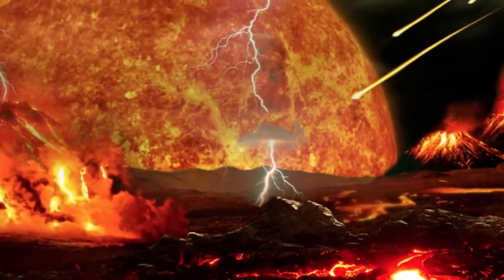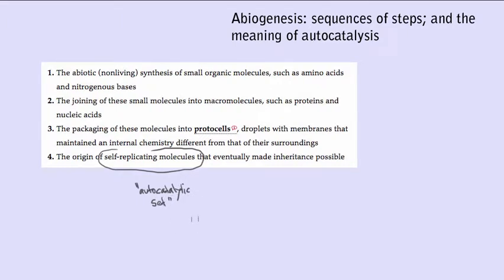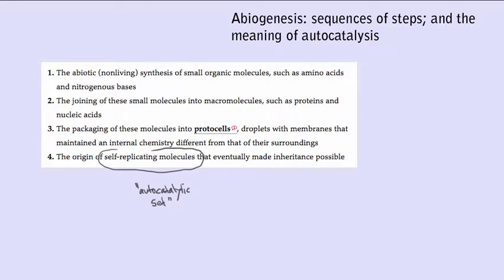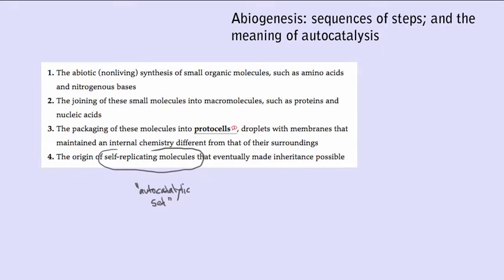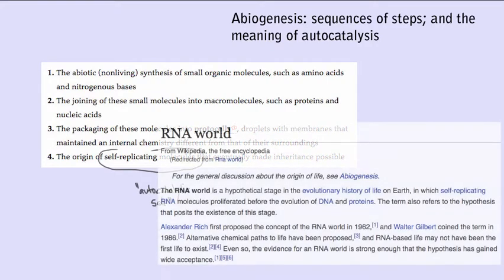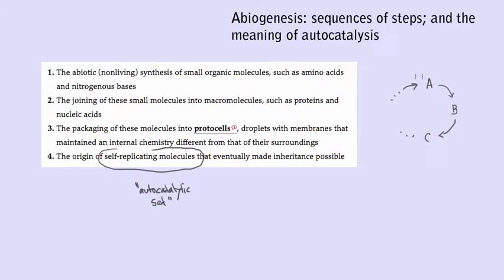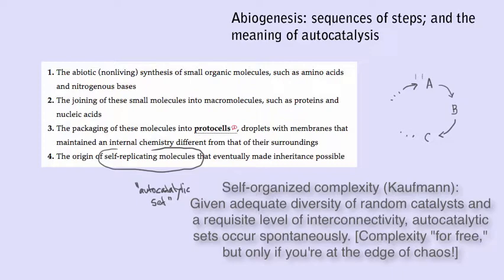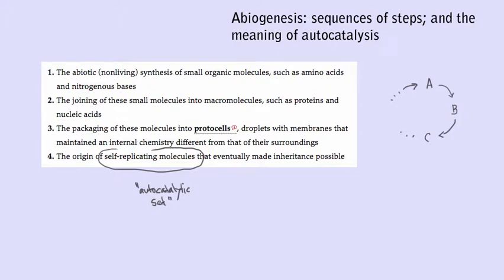BIO202 Unit 2: Abiogenesis